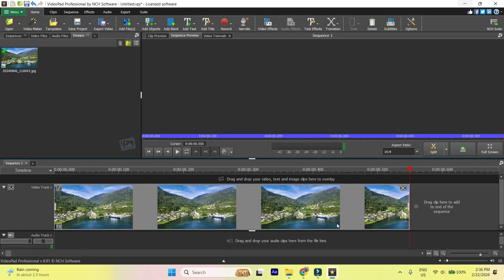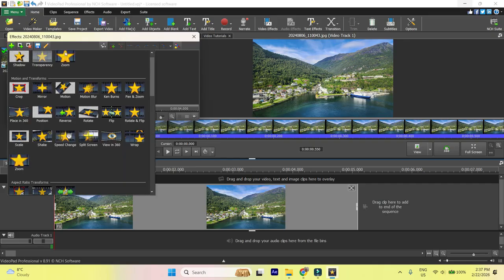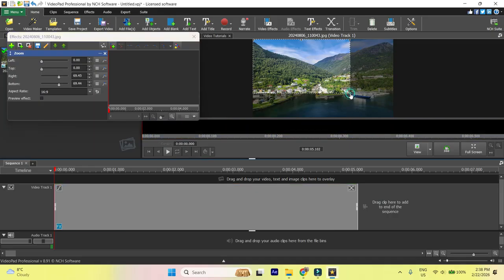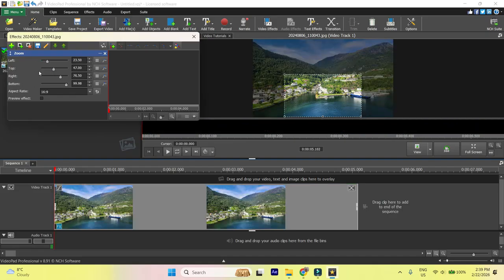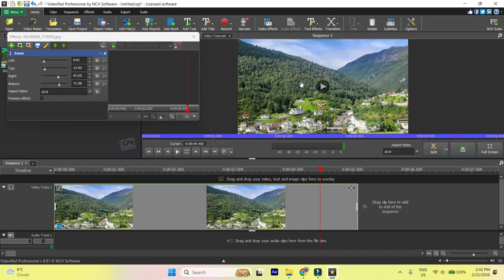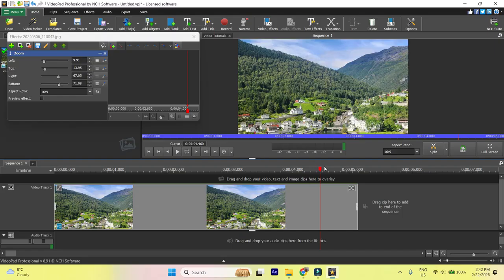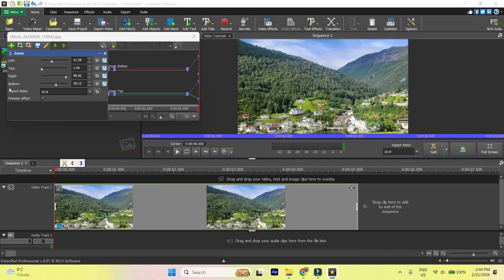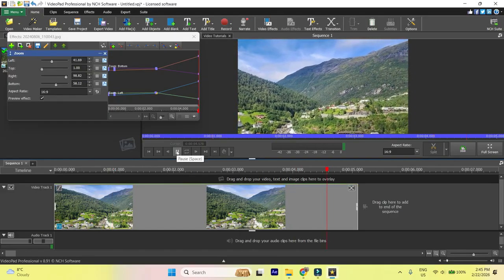How To Animate Zoom Effect In VideoPad | Let`s Do Tech | Zoom In, Change Area, Place, Time, Speed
Let`s animate the video with VideoPad